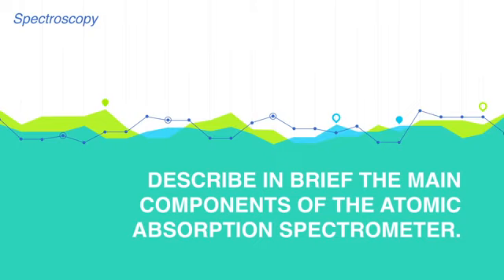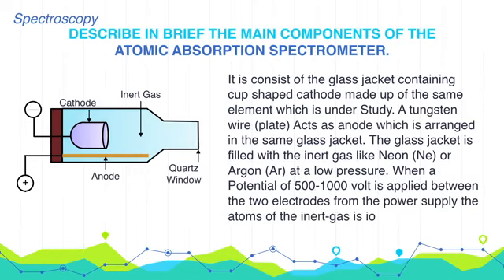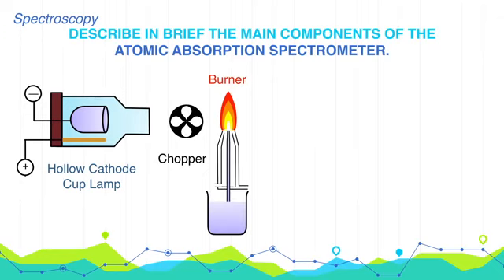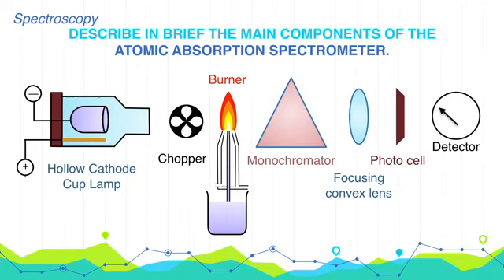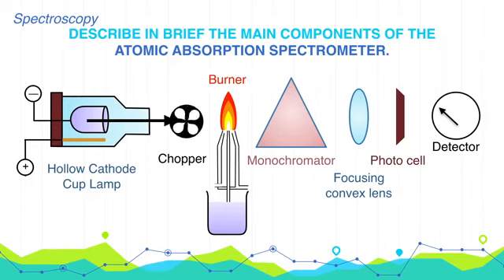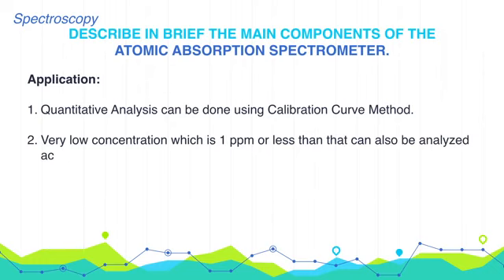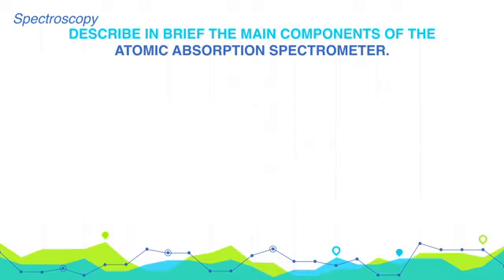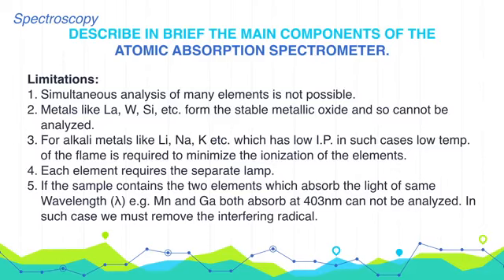ATOMIC ABSORPTION SPECTROSCOPY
Components & Working of Atomic Absorption Spectroscopy